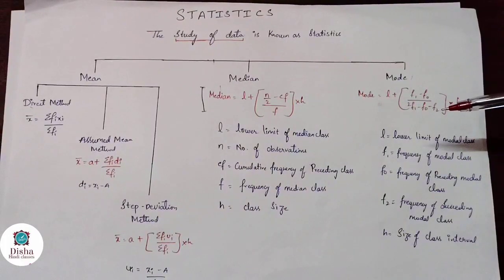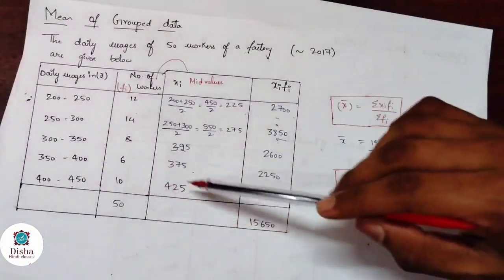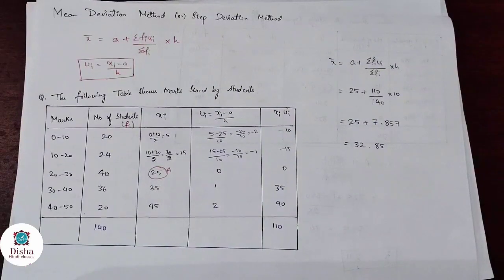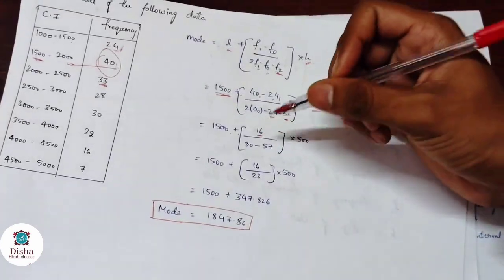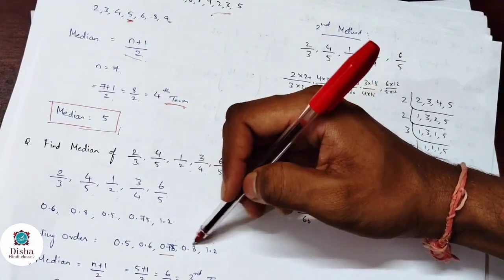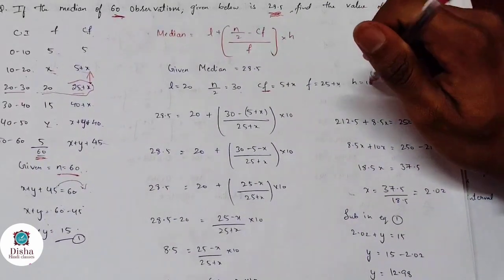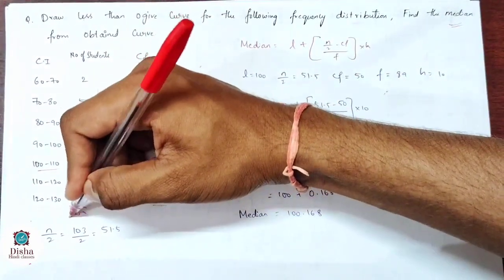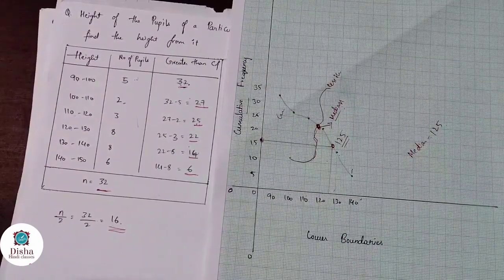TS SSC Chapter-14 Statistics Full Chapter Revision /One Shot Video /Previous Year Questions/10th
SSC maths, statastics, 10th STATASTICS